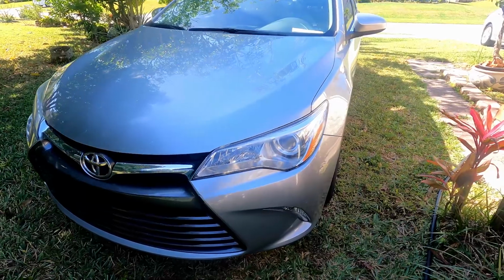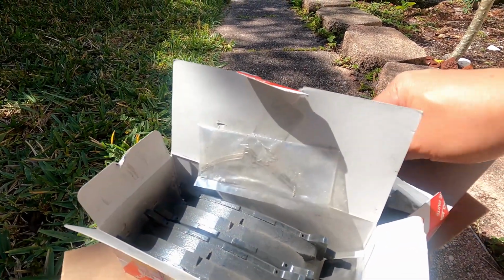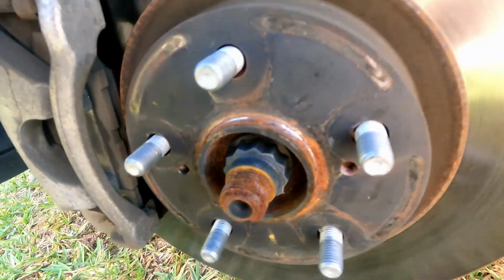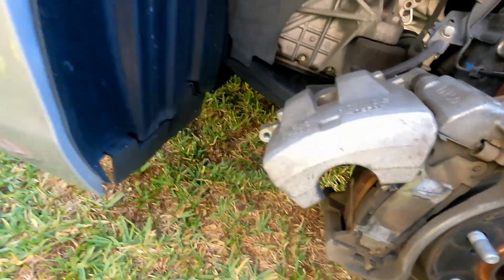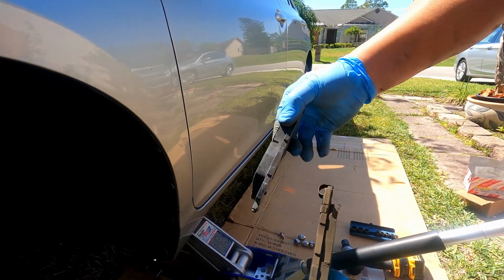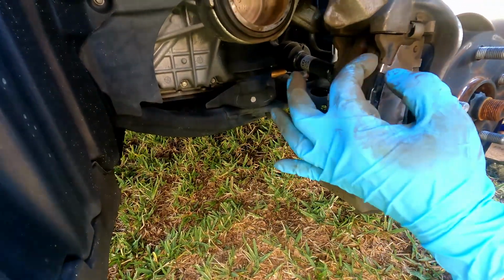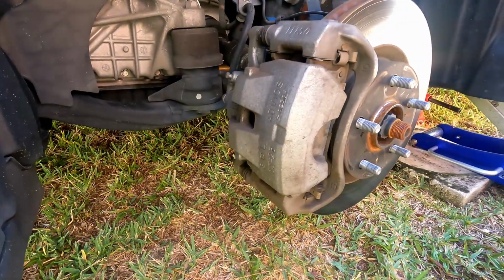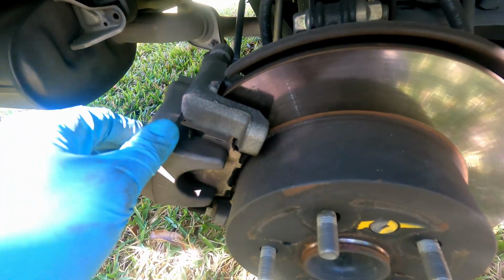Camry Y2016 brake inspect for brakes squeak